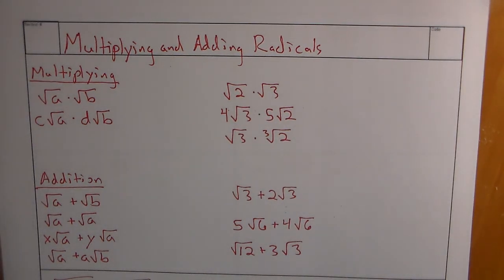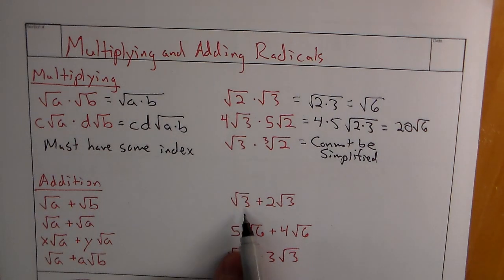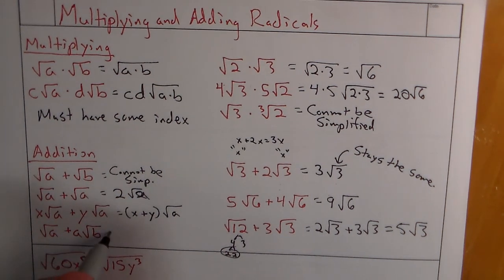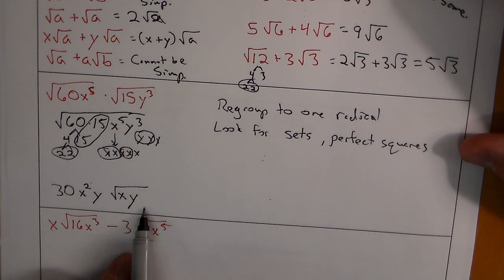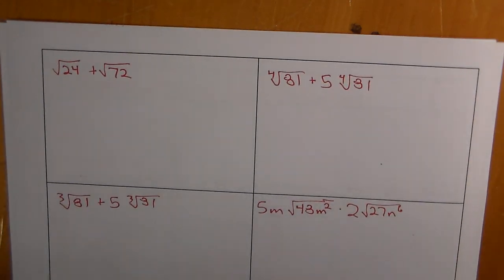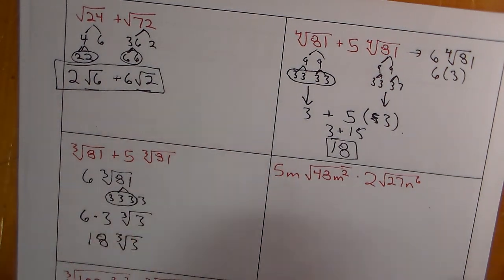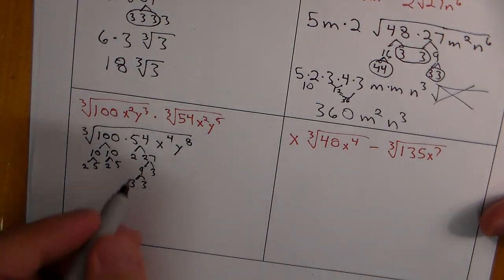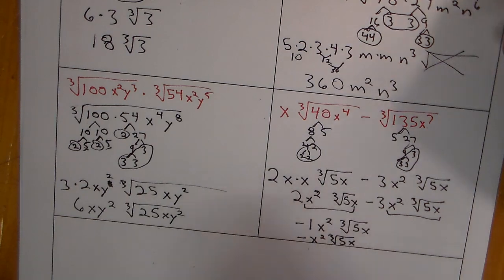Radicals and Exponents: Multiplication and Addition with Radicals